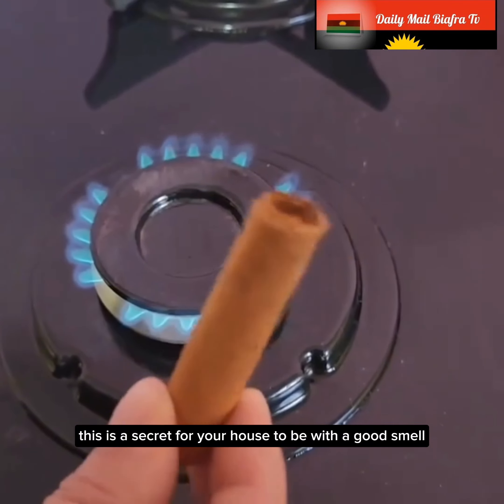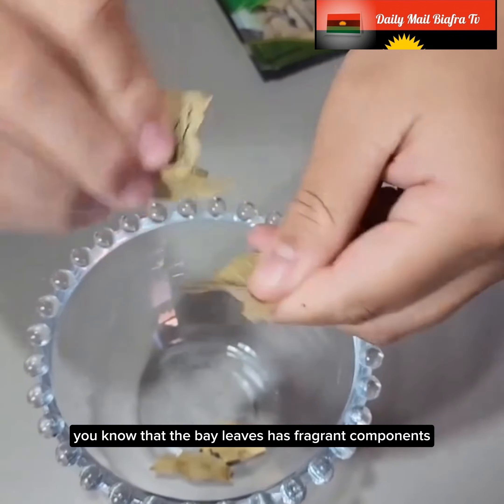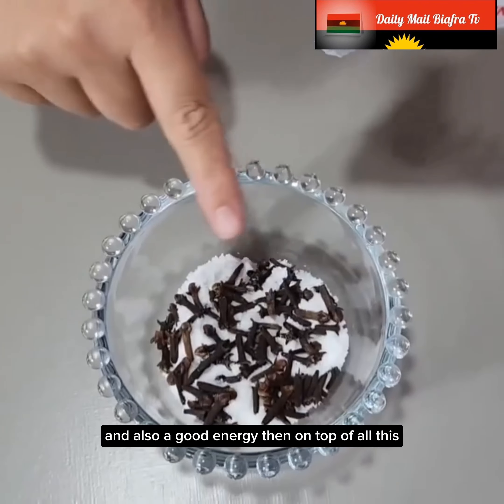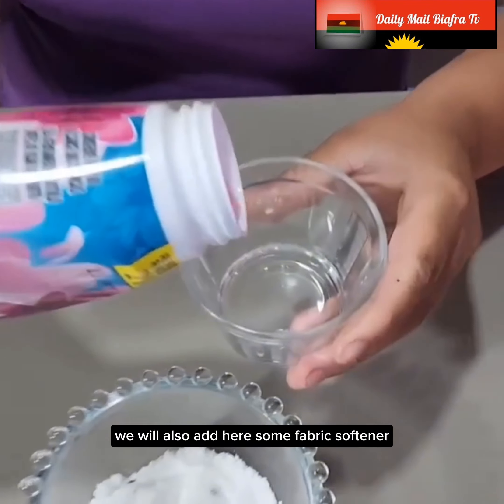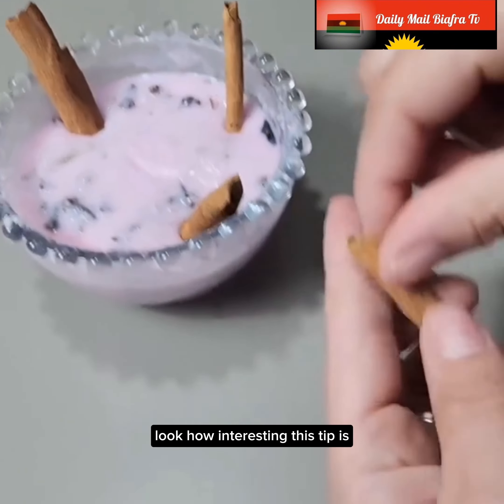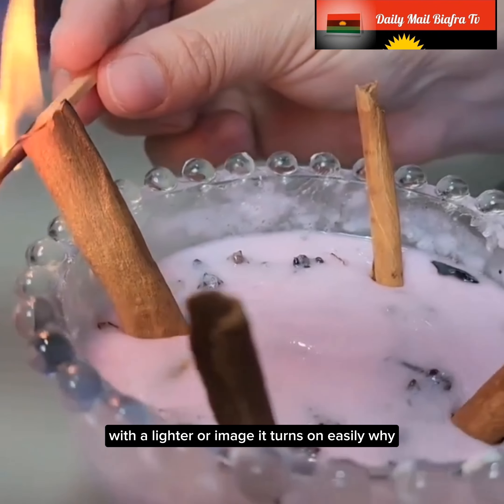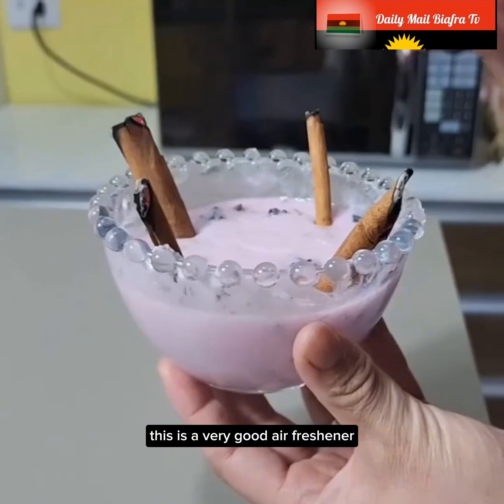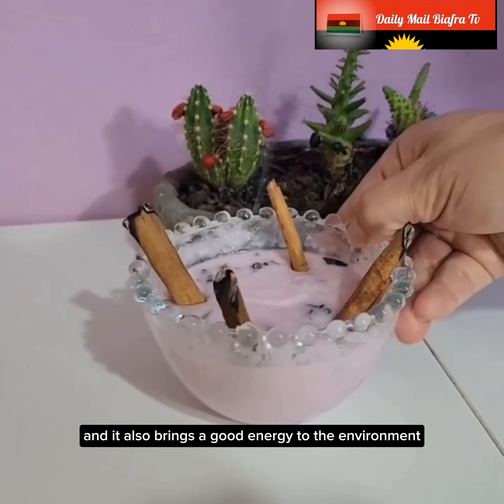The secret of millionaires! Burn cinnamon in your home and the result will surprise u